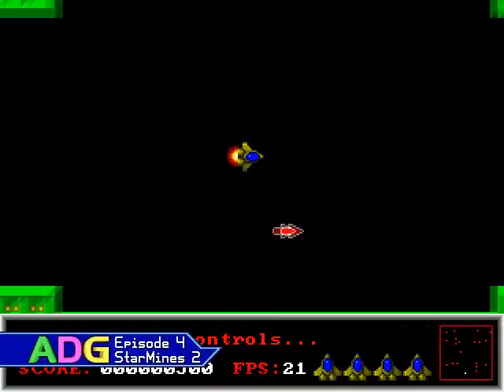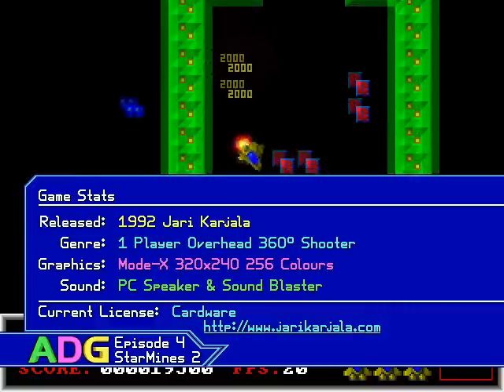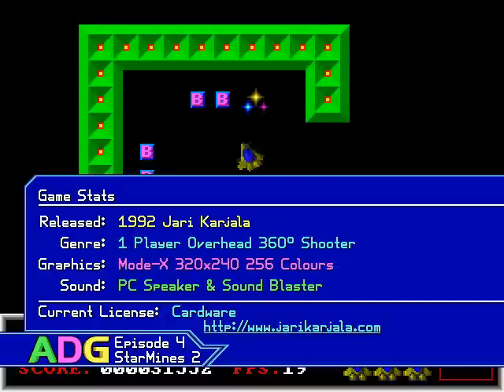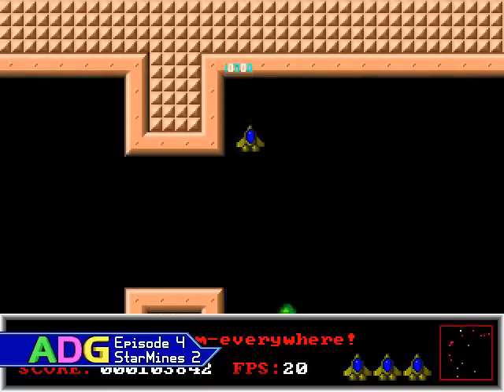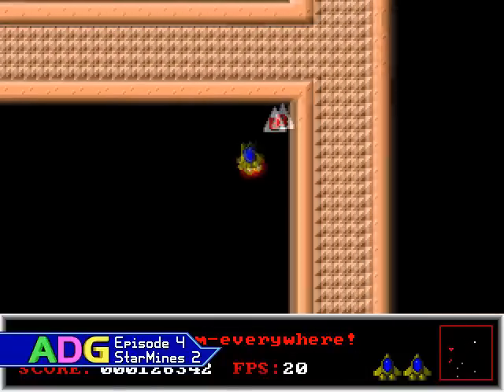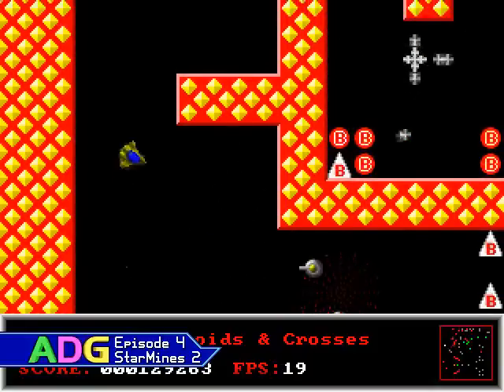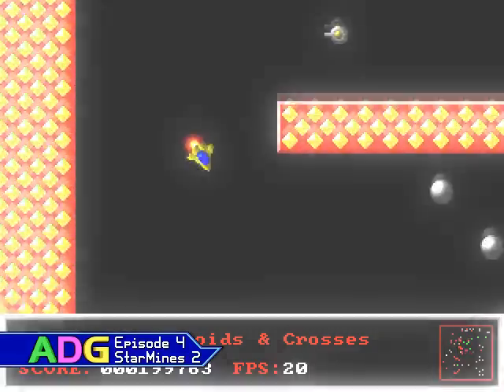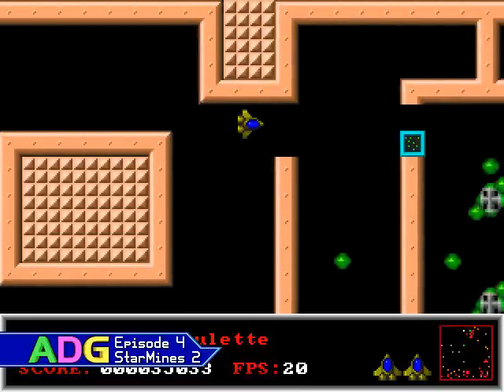ADG Episode 4 - StarMines 2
Episode Originally Released: June 12th, 2010

One thing that was important to me when I started this series was to cover not only popular, good and bad titles, but also indie titles and obscure titles even DOS gaming experts might not know about. This is one of those games... sort of. It's not so incredibly obscure that virtually no one knows about it, but unless you're talking about games made in Finland it's one that's easily forgotten.

Additional Information and Corrections:

* If you want to download StarMines 2, just browse your way . Don't forget to send the author a postcard if you like his game!

* I am aware that most of the gameplay footage was taken with the Friction option on instead of off. I didn't figure out the game was easier with Friction off until after recording most of what I needed.

* The standard grey turrets only take one hit to destroy. For some odd reason I said they take two hits when I was recording the voice-over. Weird.

* One thing I forgot to mention is that the hit-detection is extremely accurate, which can be a bit annoying at times when it comes to shooting things since the shots can move fast enough to actually skip over smaller enemies, or you can get rotationally trapped when close to walls. That said, I've never been in a situation I couldn't manoeuvre my way out of with enough thrusting and it's even possible to get anti-matter boxes out of the corners with some effort.